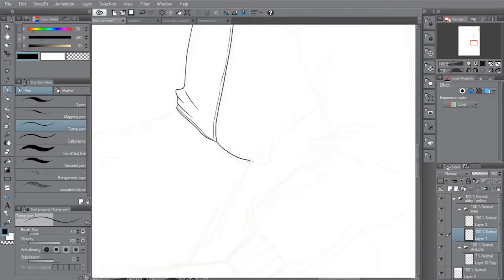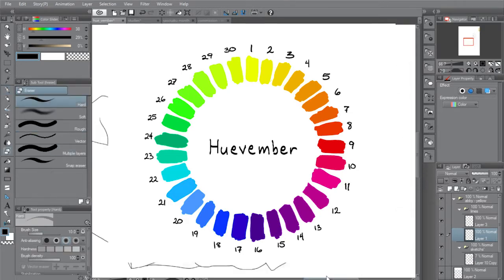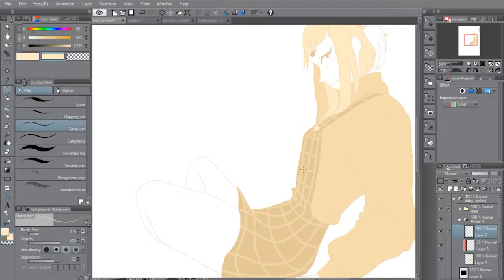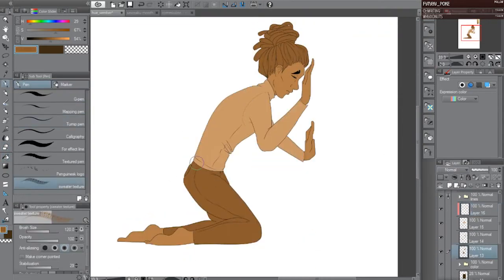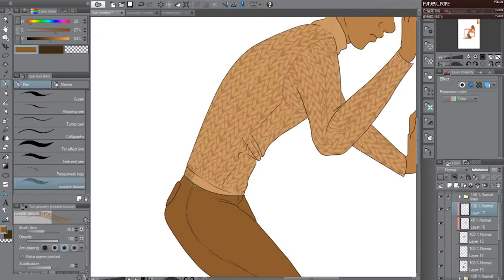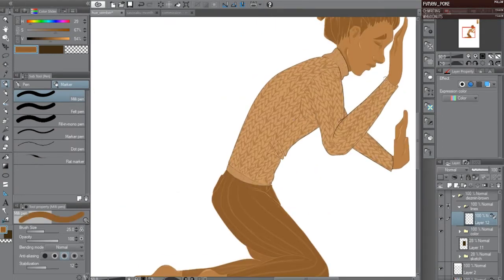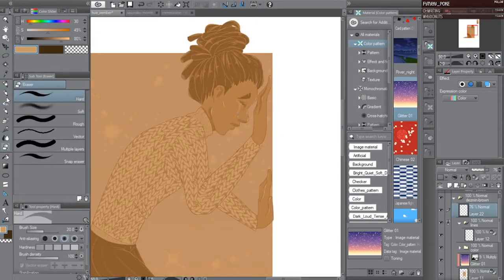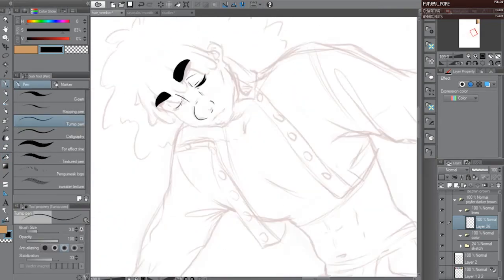All these art challenges lol || huevember Pt1|| PenguinEsk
hi hellooo!